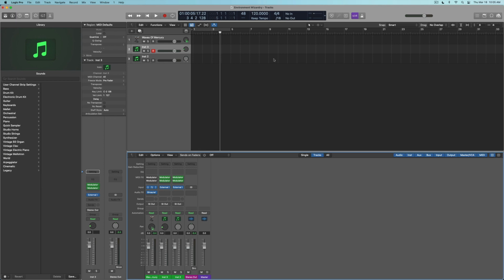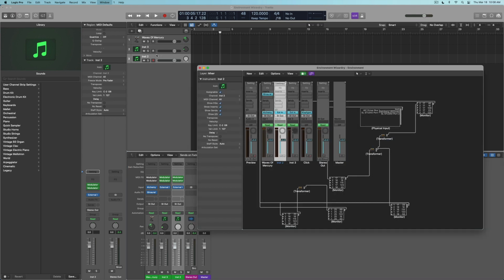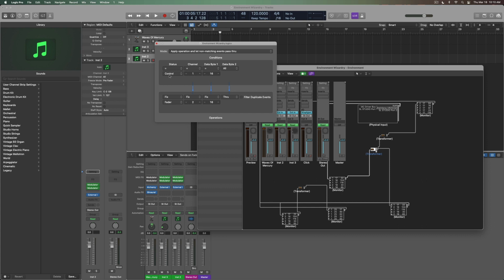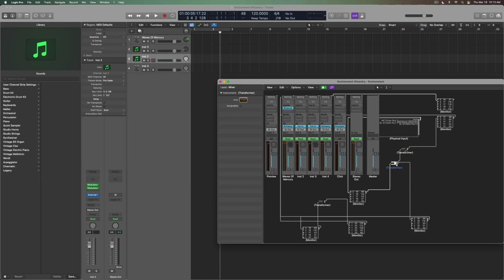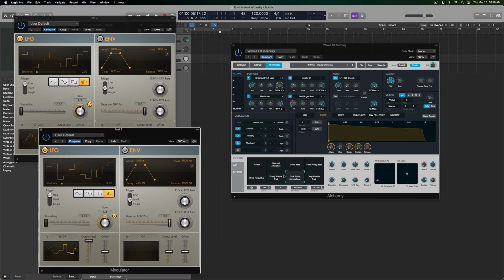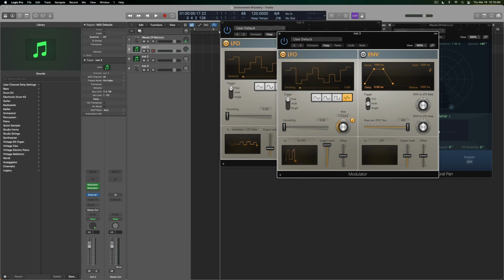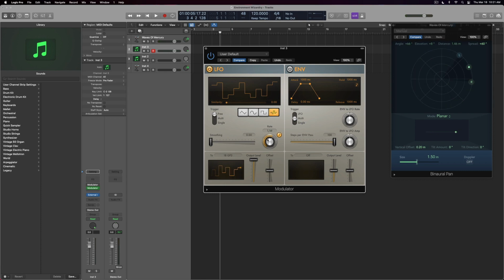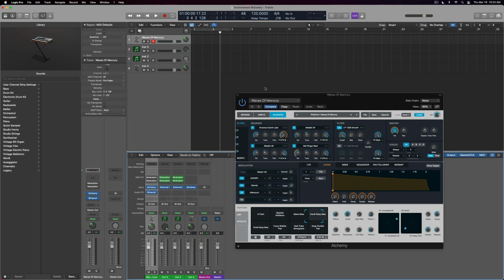Environment Wizardry - Creating Constant Random Motion | Logic Pro X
I get nervous making 20 minute videos about the Environment since it is pretty heavy duty stuff... but I am very excited to share this with you because the Environment is where the really cool stuff happens. This video showcases a few of the amazing things you can do if you learn a little about this magical place inside Logic.